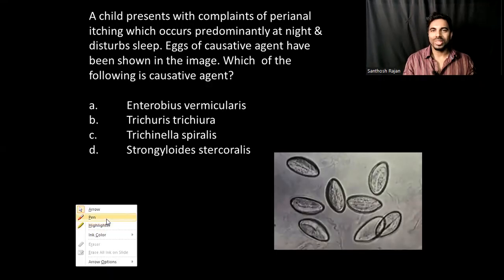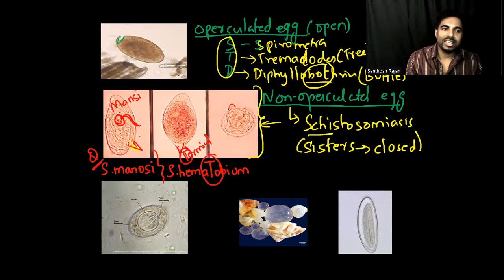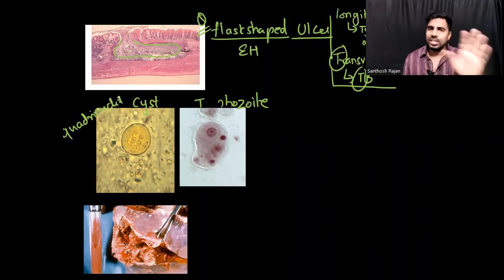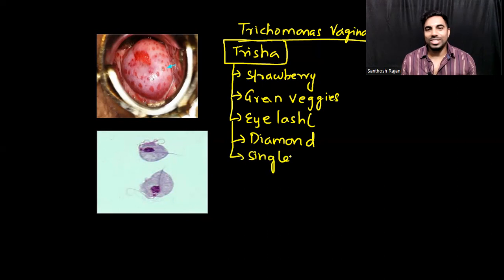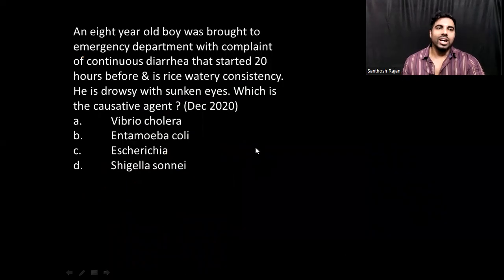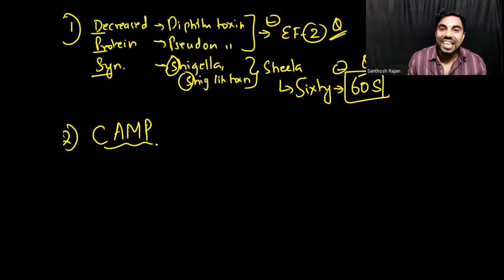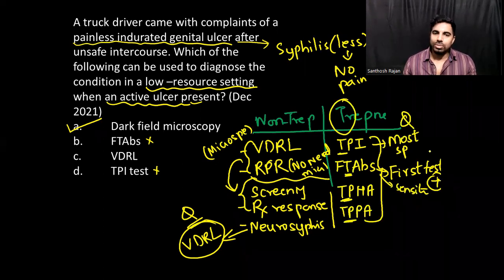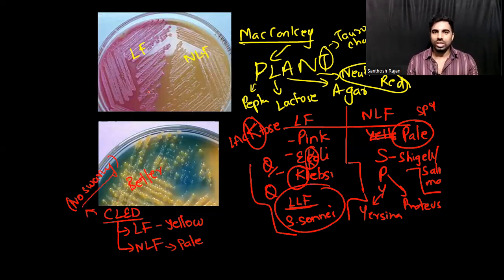FMGE Microbiology last 5 years question revision PART 2 | FMGE 2023 revision | expected questions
description
fmge microbiology
fmge microbiology
recall microbiology
rapid revision
mbbs microbiology
neet 2023
neet microbiology
next microbiology
systemic bacteriology
fmge pictures
repeated microbiology
fmge questions